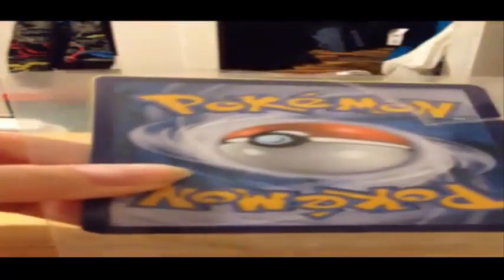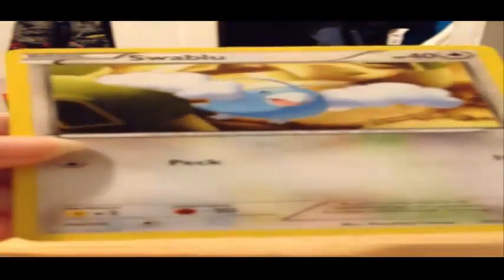Pokemon Card opening 22: Swablu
I open more Yugioh Cards.

Thank you Manga Etc for the intro